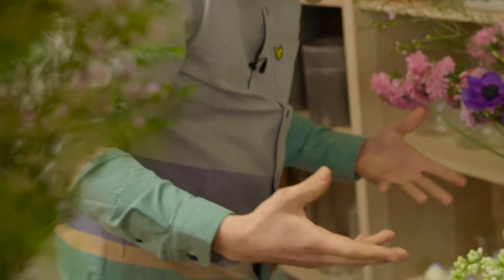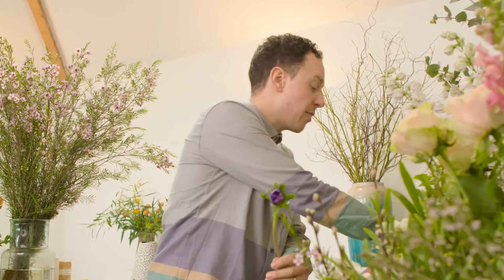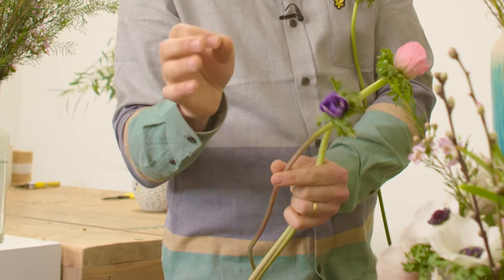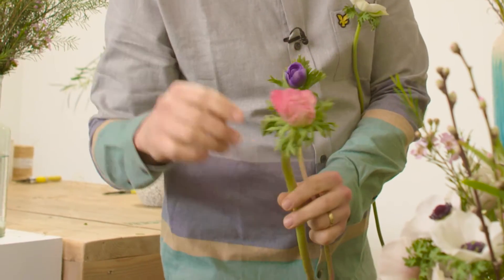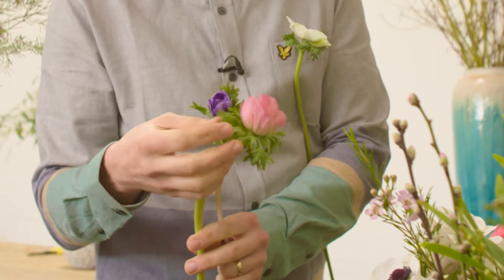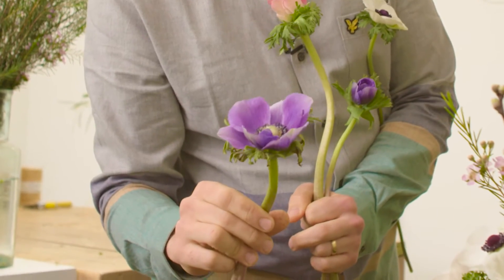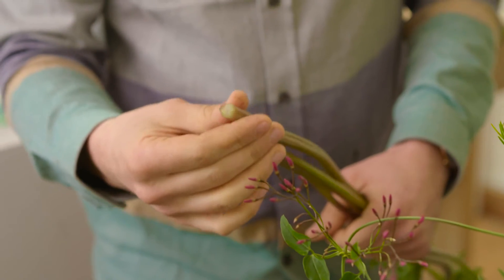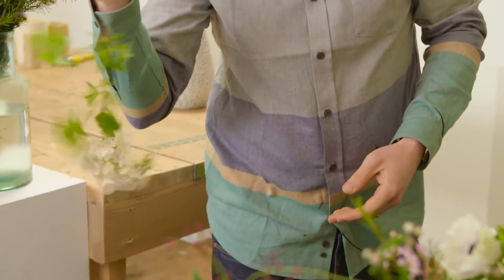FILM 1- HELP CHOOSING YOUR BLOOMS - Augustus Bloom online flower school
What to look out for when choosing flowers at a flower market or buying flowers from a flower shop, and what flowers to avoid. Tell tale signs that flowers are past their best and similarly at what stage in a flowers lifespan is it the right time to buy it.

Credits
Directed and Edited by Joe Rosen
Filmed by Nick Blake
Sound Edit by Peter Duffy